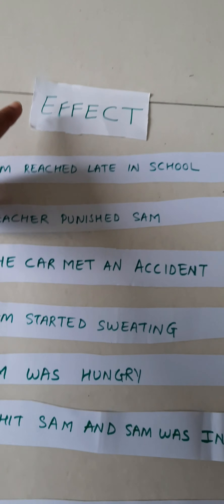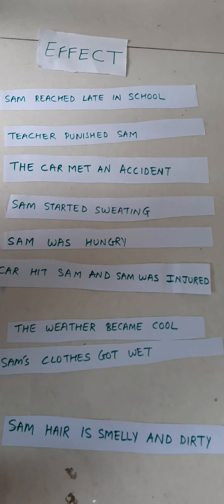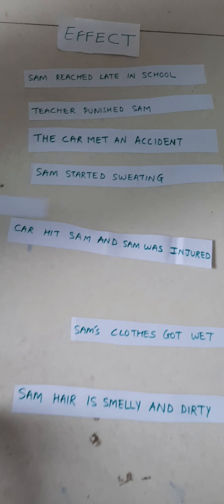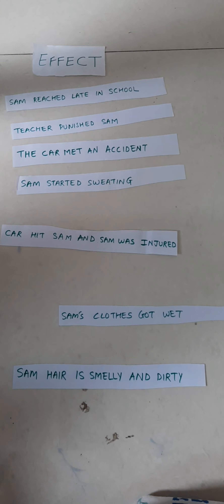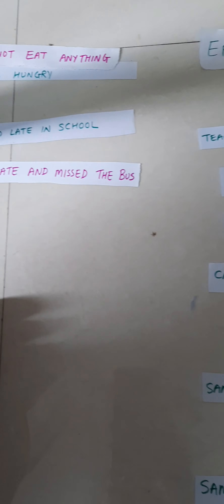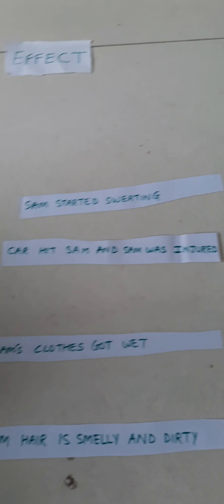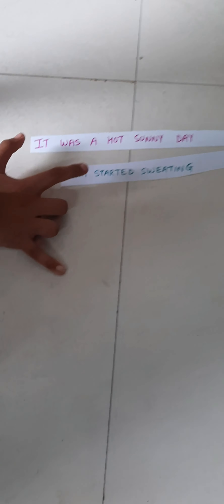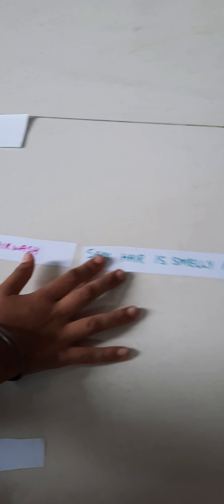Teach Cause and Effect To Kids With Autism | Cause and Effect Activity| Base To Teach WHY CONCEPT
WHY concept can be only taught when the kids know the Cause and effect concept clearly. This cause and effect activity will help your kids understand the concept of why easily. You can also add value to this activity by bringing in lot of language by asking questions and explaining various things. Hope you guys like it. Do practice it with your kids.

Lets Conquer Autism. Autism is Curable Only With Special Techniques, Hardwork, Patience and Consistency.